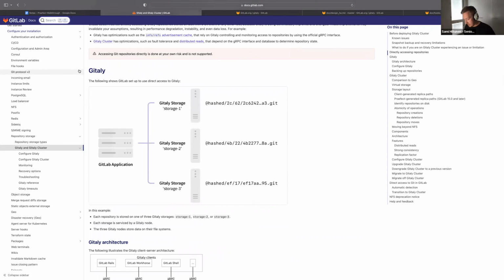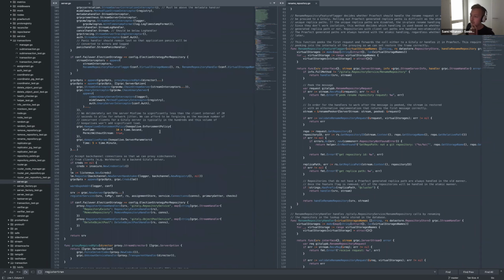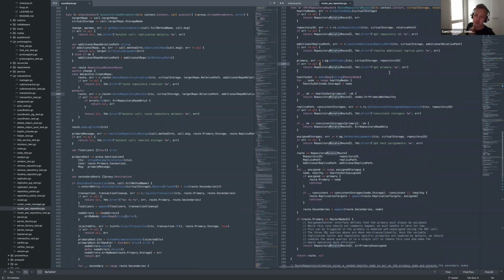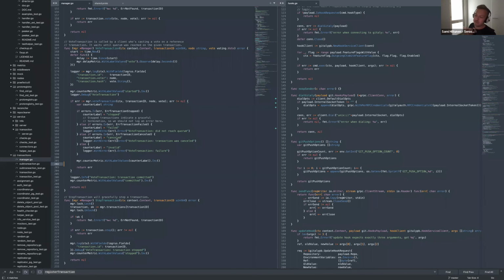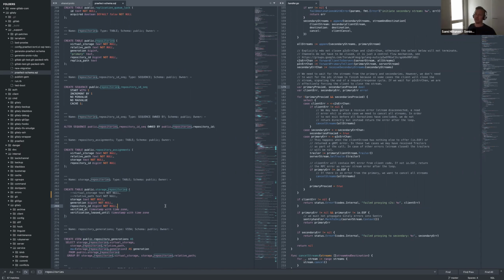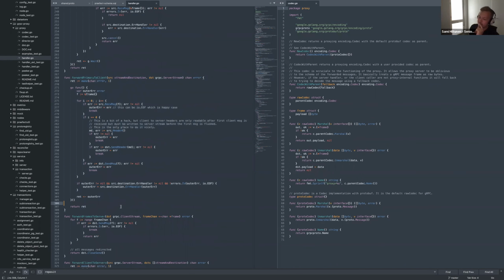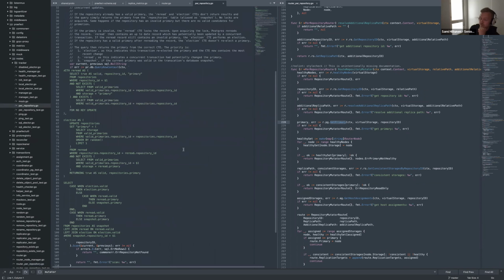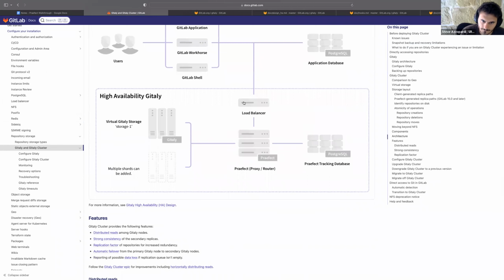Praefect Code Walkthrough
A walkthrough of Praefect's codebase